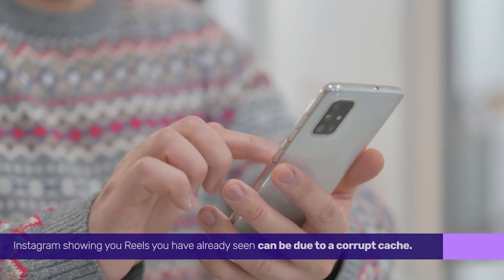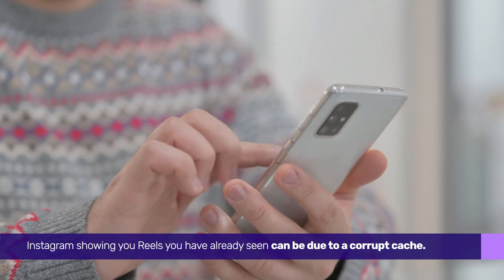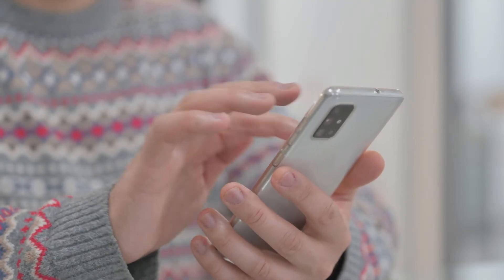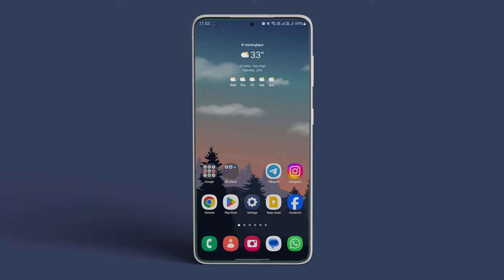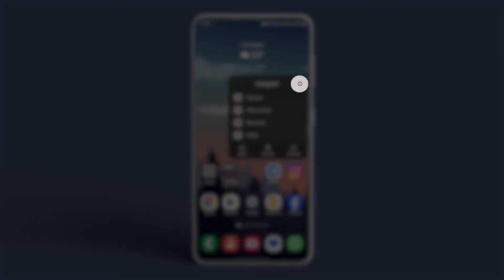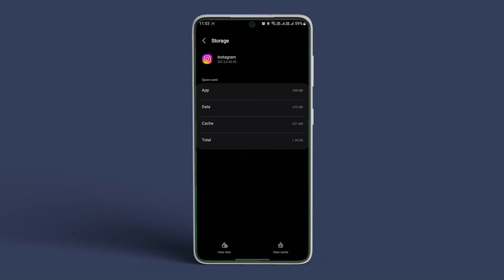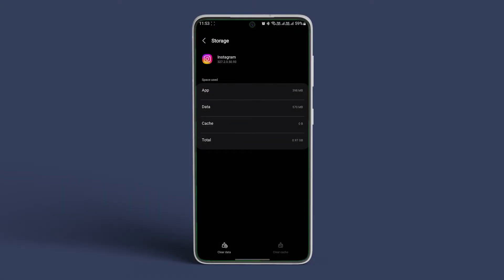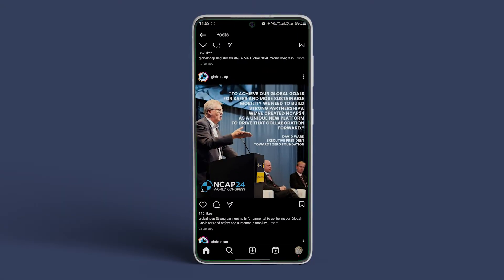How to Fix Instagram Showing the Same Reels | Guiding Tech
When Instagram keeps displaying the same Reels on your phone, you close Instagram out of frustration. Worry not as in this video we are going to fix this very issue.

These fixes in our video will surely solve your problem of Instagram showing the same reels over and over again.